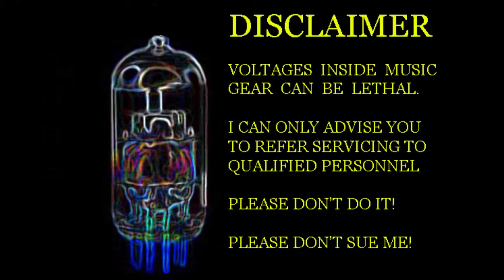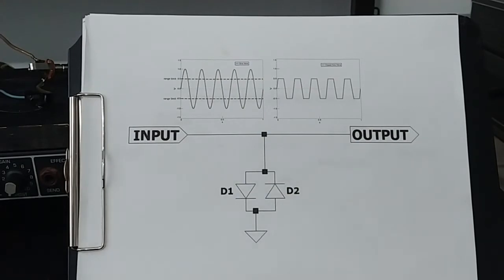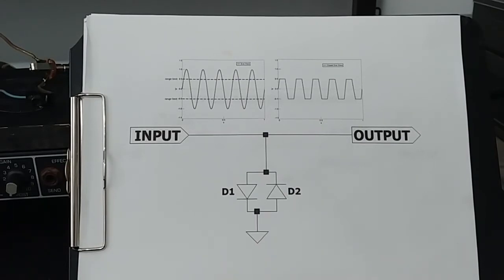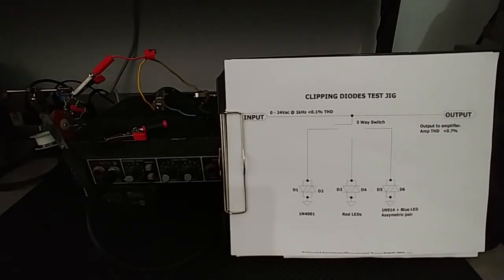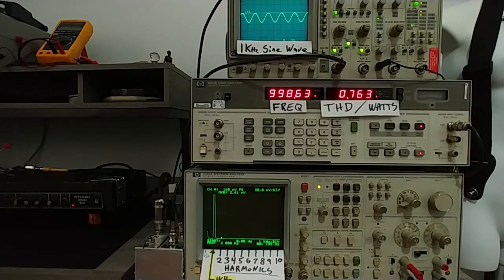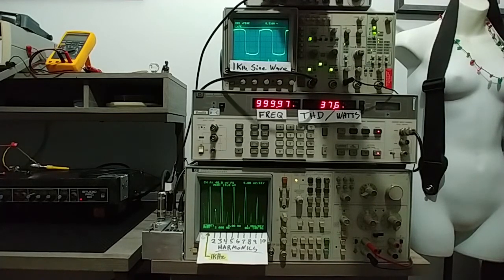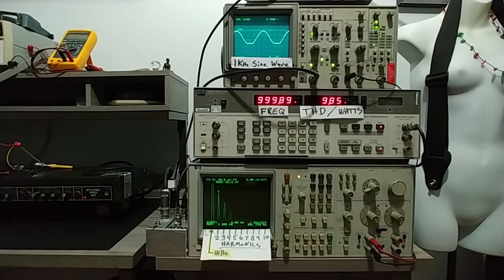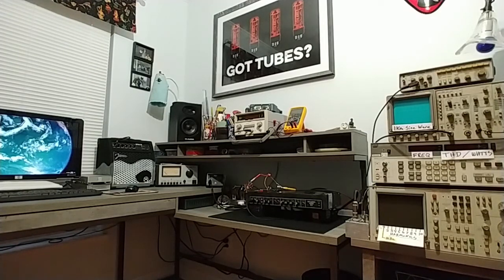Understanding Distortion (Pt2) - Diode Clipping circuits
In the second part of my series we look at the most common source of distortion for musicians: The clipping diode circuit. Here we'll test the harmonic distortion content on this typical circuit at the component level to see whats really going on under the hood of our favorite stompboxes!